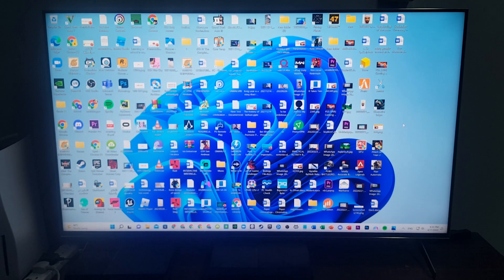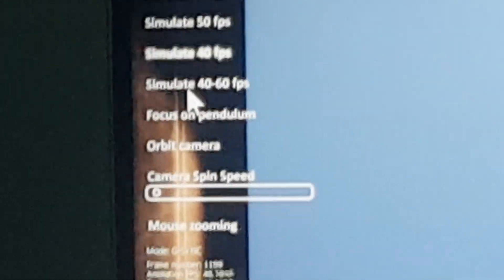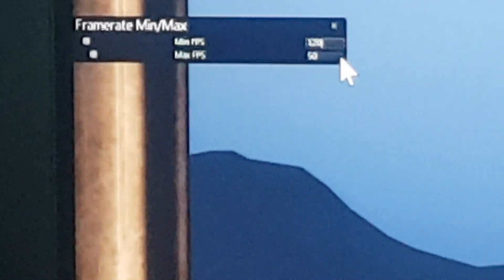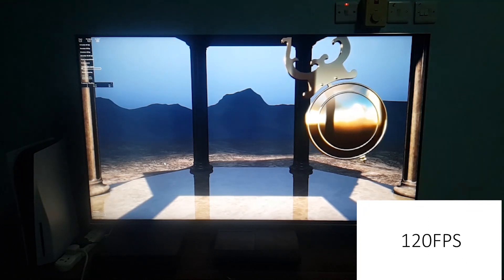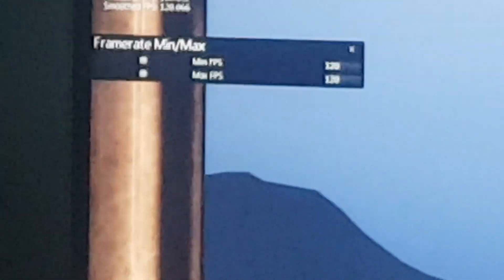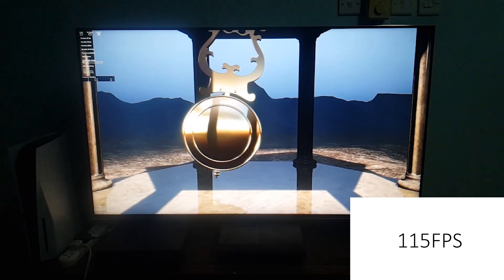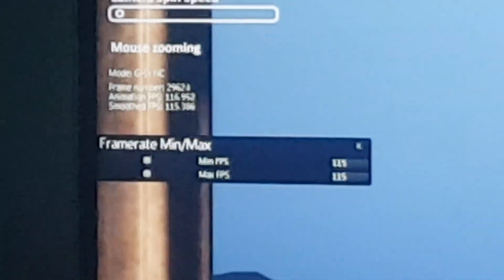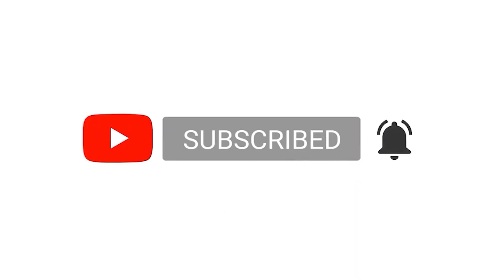VRR @120Hz [120FPS VS 115FPS] - Sony X900H T.V G-Sync Pendulum Demo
If you're returning a viewer, make sure to hit that ring bell for instant notifications!

Like this video if you want more videos like this one.

T.V: Sony X900H/X9000H/X90H/X90CH/XH90

Featuring: VRR (Variable Refresh Rate) + 4K120Hz